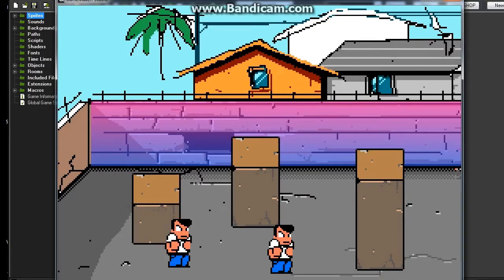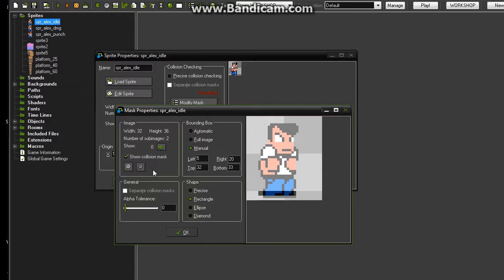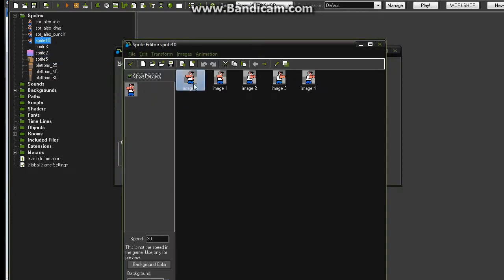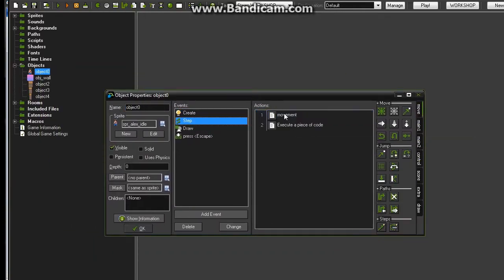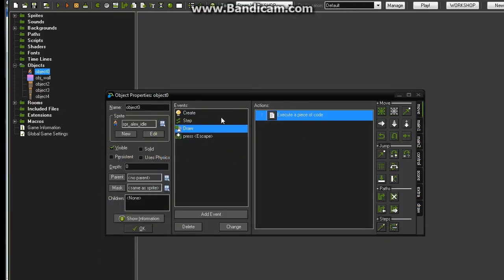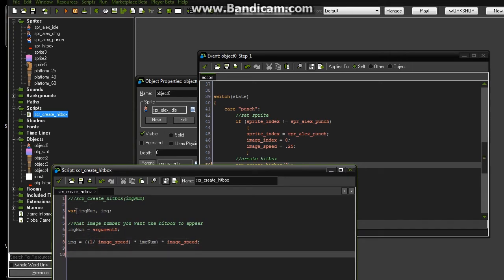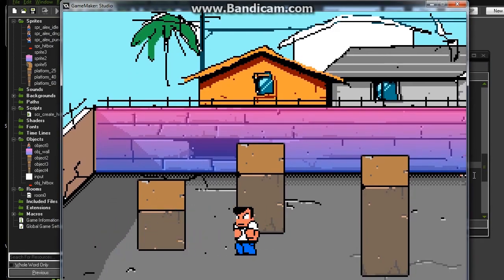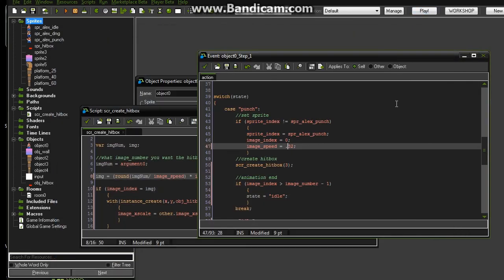River city Ransom Punching tutorial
We finally get to punch someone in the FACE! Be warned however, this is an extremely loooooong video. I apologize and I promise I will never do it again. Ever! only short videos now.

Once I get enough practice making and editing videos I will begin a 'Let's Code' series detailing step by step, line by line, how to code the original NES game River City Ransom on Game Maker.